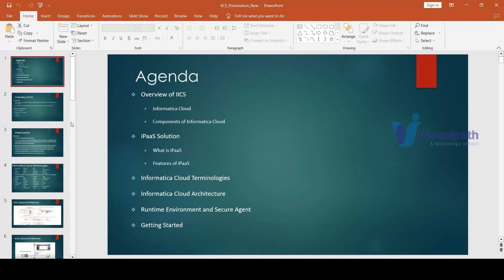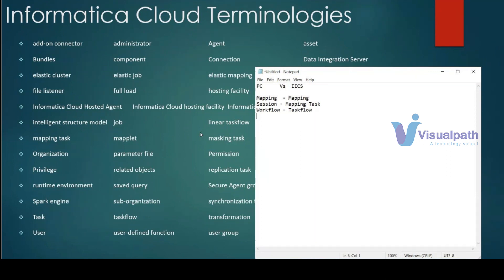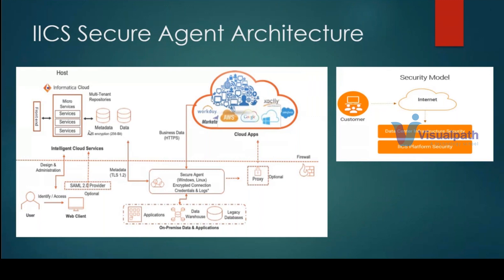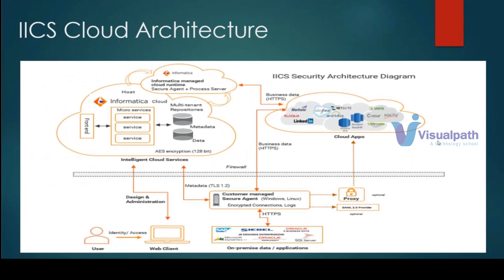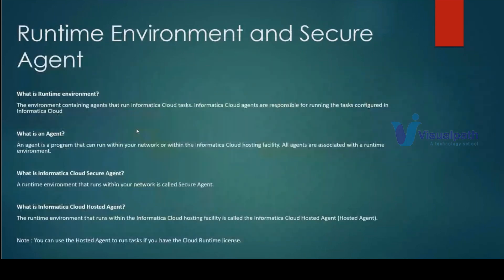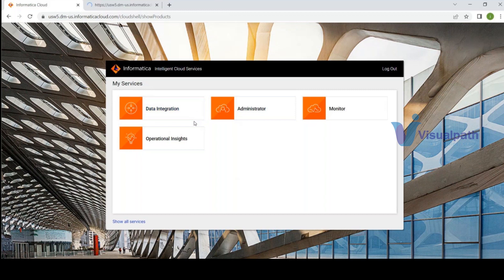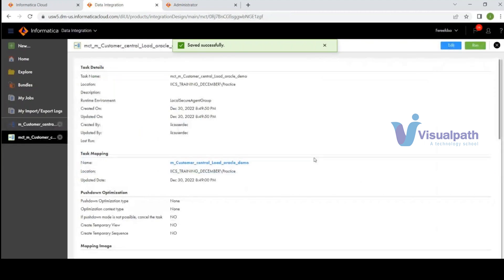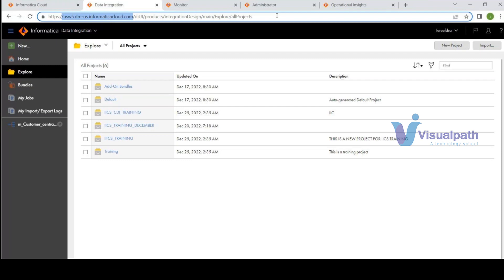Informatica Intelligent Cloud Services (IICS) Online session by Visualpath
Why should you watch this informatica video?

Informatica is the market leader in the ETL segment. It can work on a wide variety of data sets, varying standards and multiple applications and systems .

Who should watch this informatica video?

So if you are a ETL & SQL Developers and Business Intelligence Professionals, Database & Mainframe Professionals, Project Managers then you can also watch this informatica tutorial.

Why informatica is important?

You will be able to test and monitor critical data processing using automated, scalable and auditable approach.